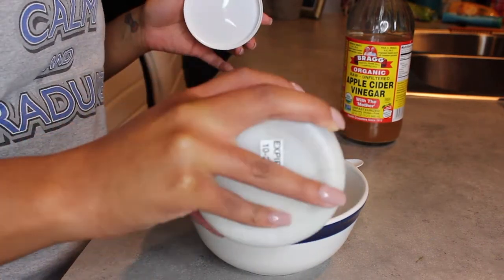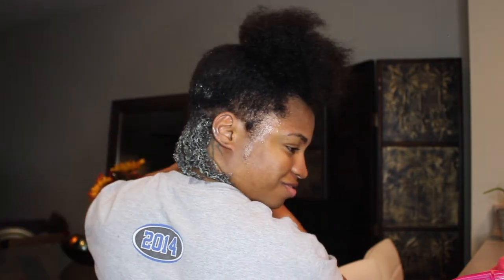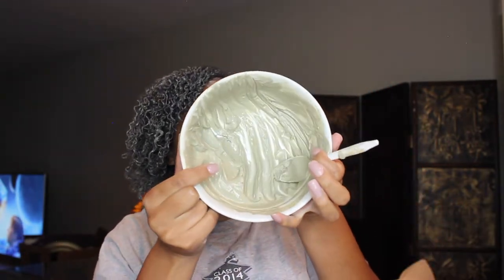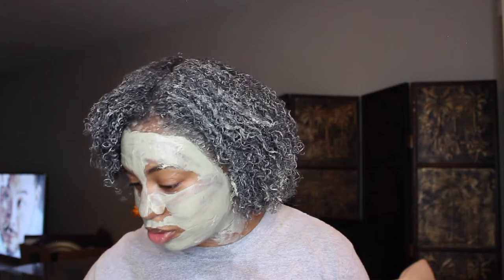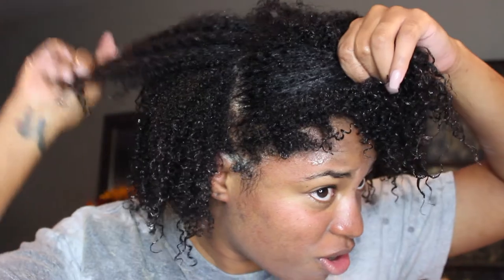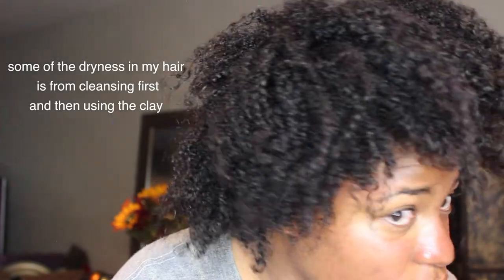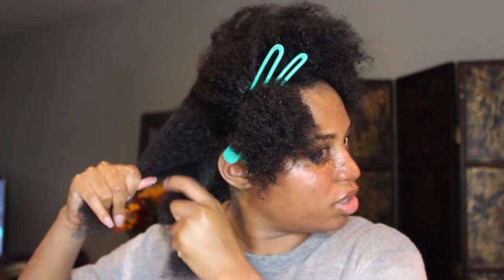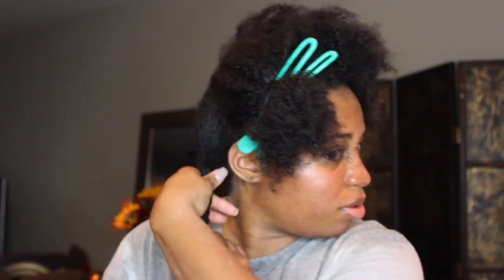Aztec Clay Mask on Type 4 Hair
This video is me showing you the results I got using the Aztec Indian Healing Clay Mask on my face and hair. I loved my results! I will definitely be using it again!!

Think we may be the same shade ? 🤔
Other Foundation Shades:
Loreal True Match: N7 Classic Tan
Loreal Infallible Pro Matte: 111 Soft Sable
Loreal Infallible Pro Glow: 210 Classic Tan
Maybelline Fit Me Matte + Poreless: 335 Classic Tan
Wet N Wild Photo Focus Foundation: Cocoa

Camera & Editing ↓

Camera: Canon T3i w/ Kit Lens

Music  || soundcloud